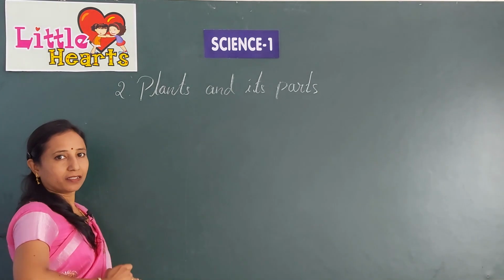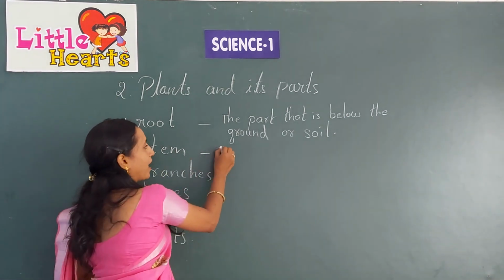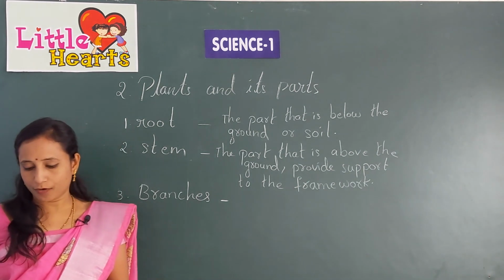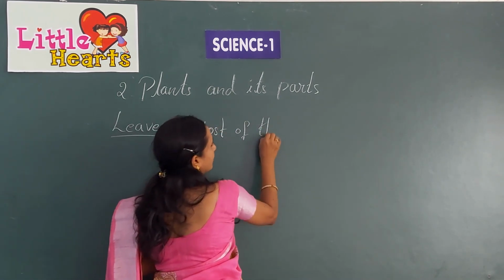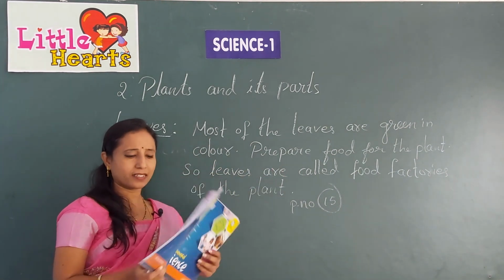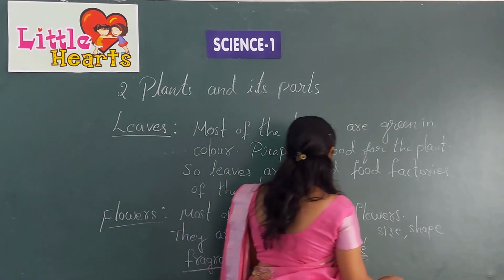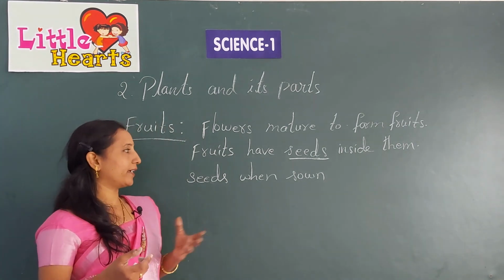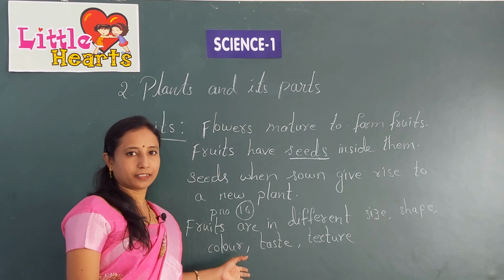CLASS 1 SCIENCE LESSON 2 PLANTS AND ITS PARTS ONLINE CLASS VIDEO